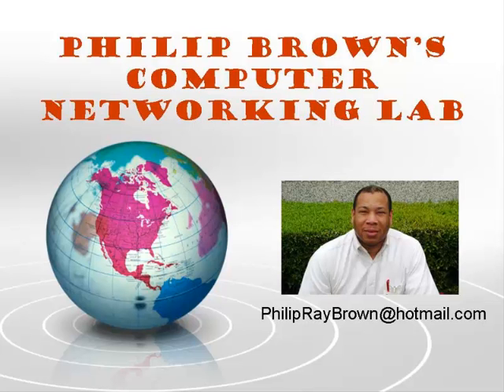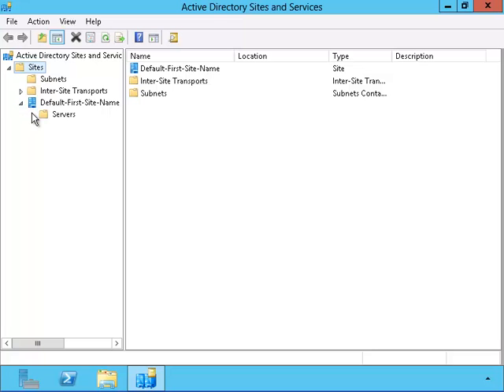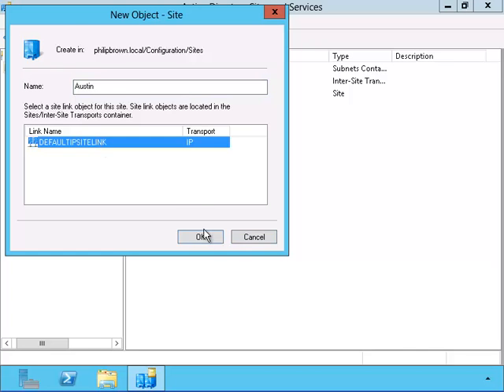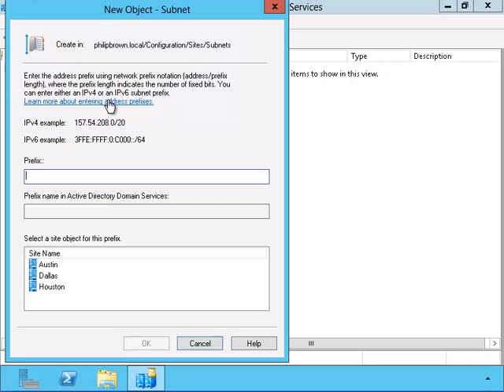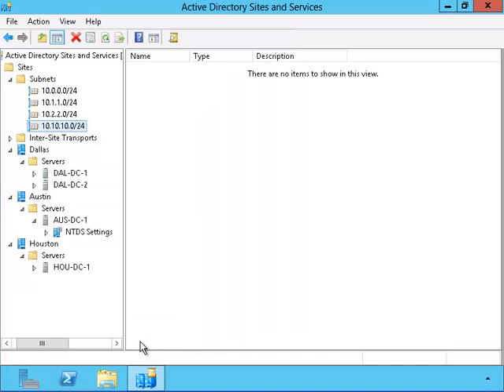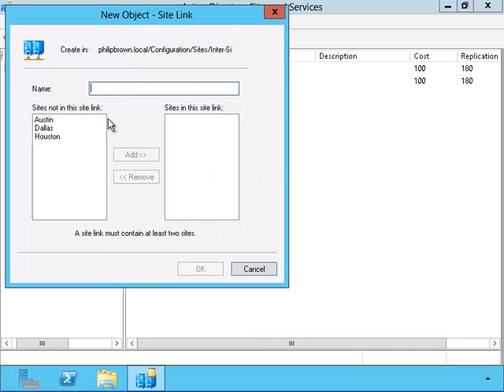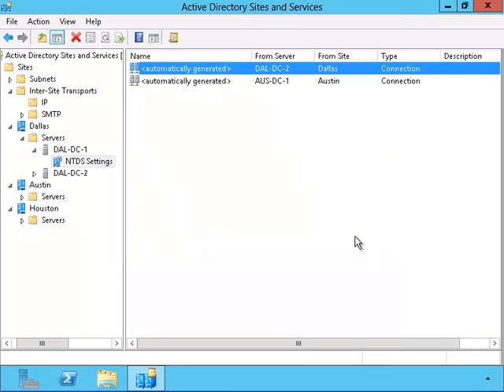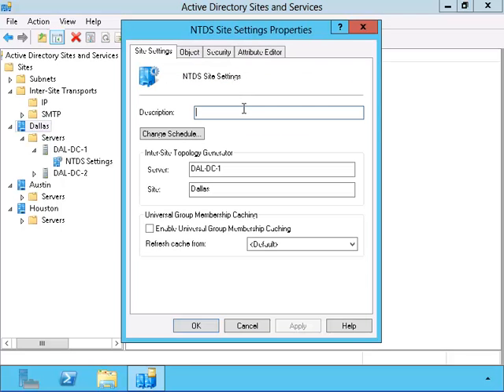Servers: Active Directory - Sites and Services